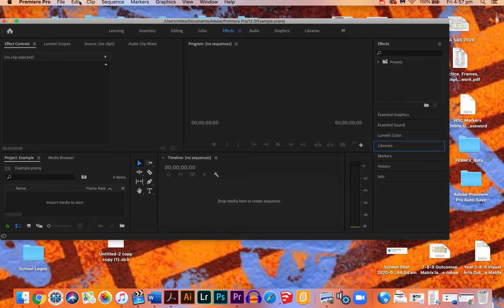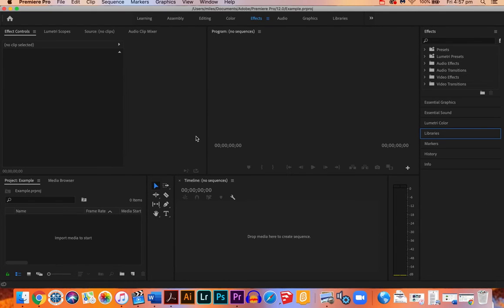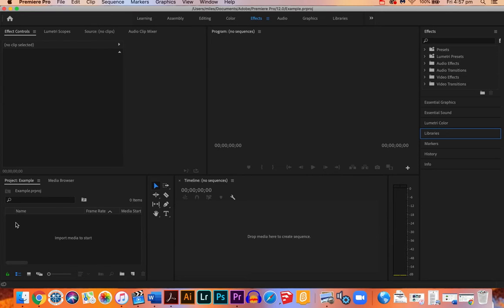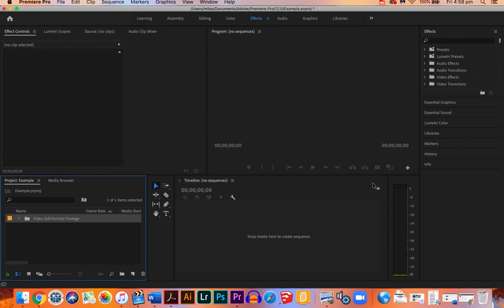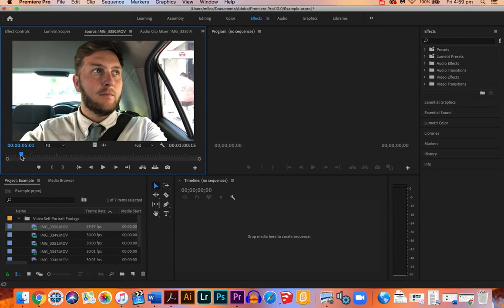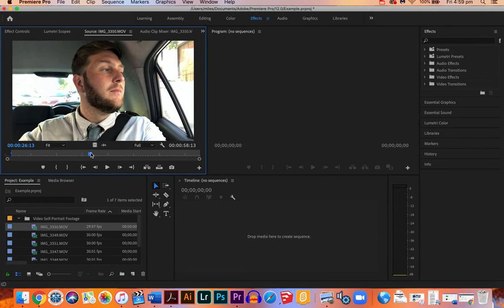Premiere Tutorial 1- Organising Footage, Importing Footage, Setting In and Out Points, Timeline